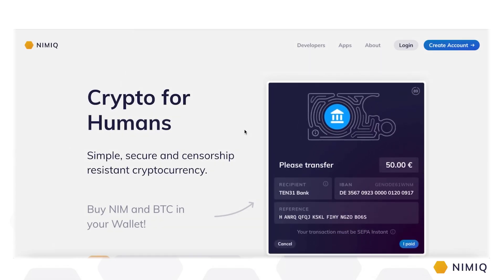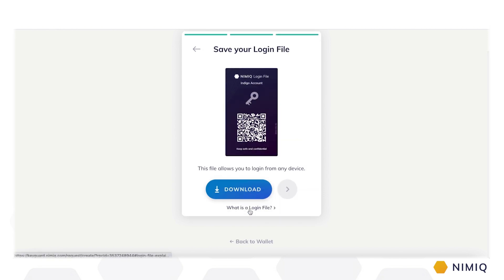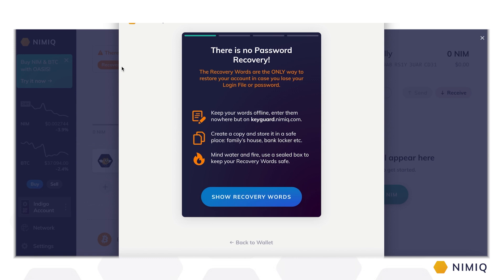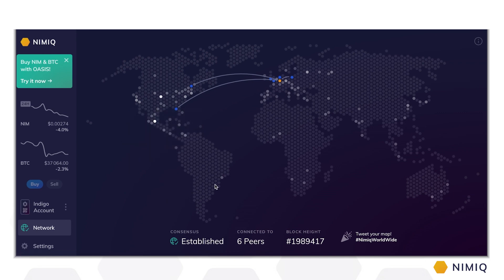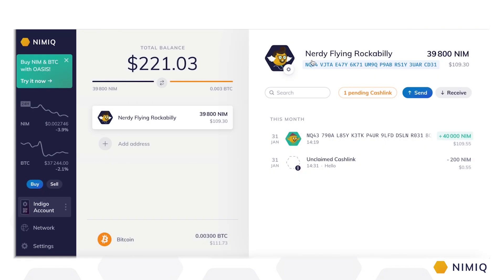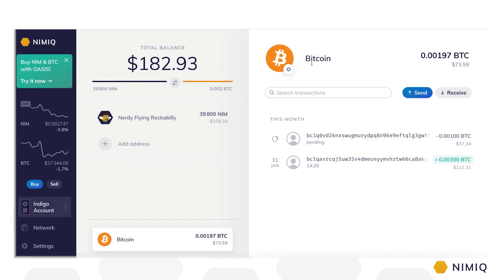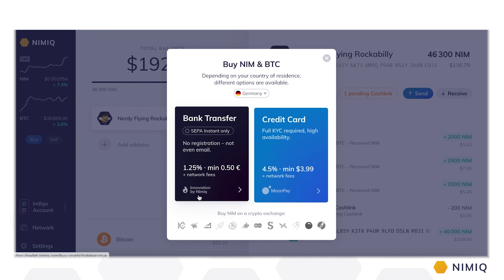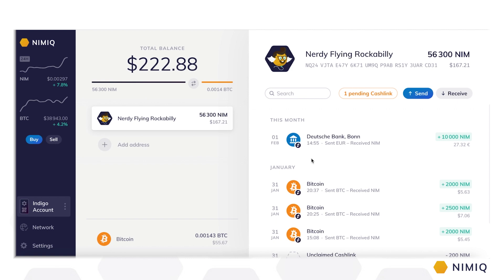Getting Started with Nimiq and Bitcoin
Learn how to get started with Nimiq and Bitcoin using the Nimiq Wallet. You can swap BTC/NIM as well as buy/sell NIM or BTC directly from your wallet to your bank account (SEPA instant capable bank account required). Nimiq is a Blockchain Ecosystem for payments designed to make cryptocurrency easy to use for everyone without compromising decentralization.

The Nimiq Wallet connects directly to the blockchain and enables everyone to broadcast and receive transactions from the network themselves without depending on full nodes in the network as it’s done in Bitcoin and others.

Chapters 👇

00:00:00 - Introduction
00:00:25 - Create Account
00:01:11 - Nimiq Avatars
00:01:50 - Password & Login File
00:03:00 - Wallet Intro & Overview
00:03:52 - Recovery Words
00:05:29 - Navigation Bar
00:07:14 - Receive and Send NIM
00:08:34 -  Why Bitcoin?
00:09:34 - Send and receive Bitcoin
00:12:56 - Fiat-to-crypto Atomic Swaps
00:15:48 - Final remarks